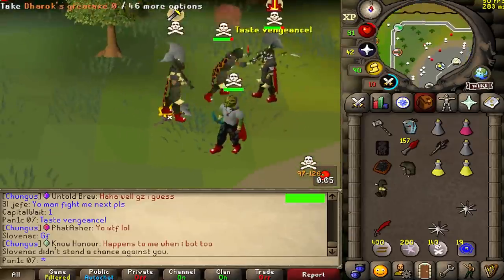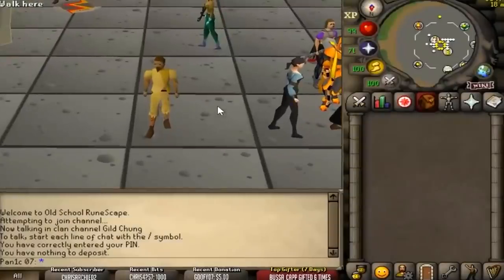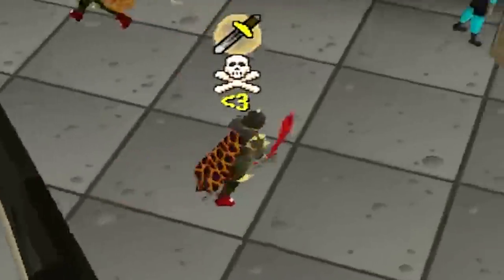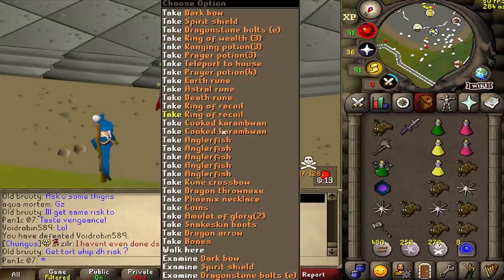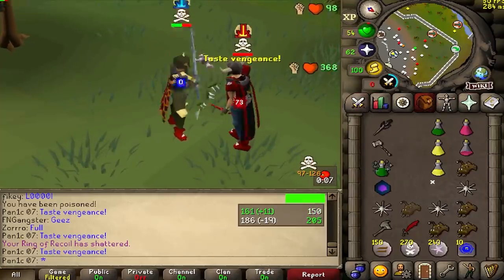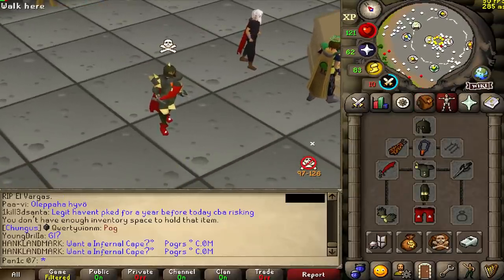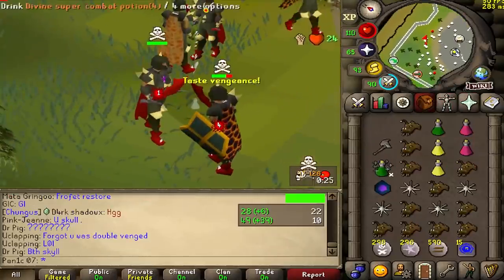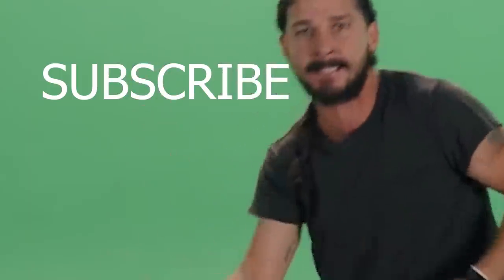I can hit 200+ damage in 1 stack doing this...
0:00 - 1:52 Pking
1:52 - 3:00 Ridge Wallets Ad
3:00 - 10:01 Pking